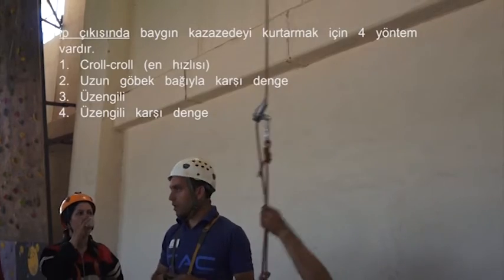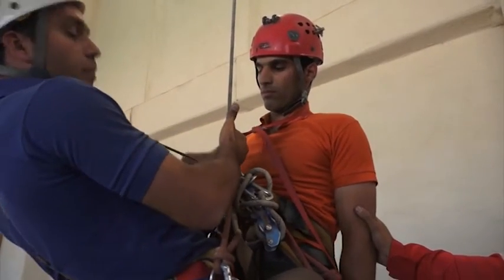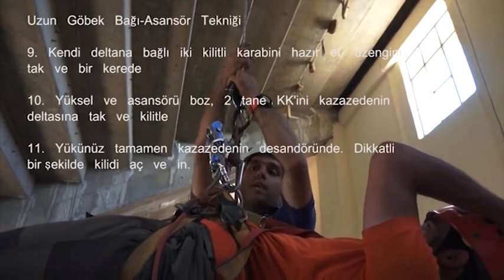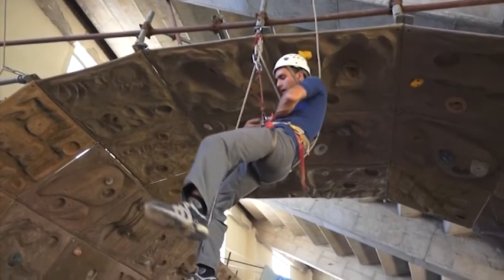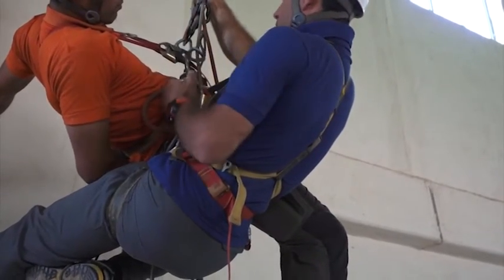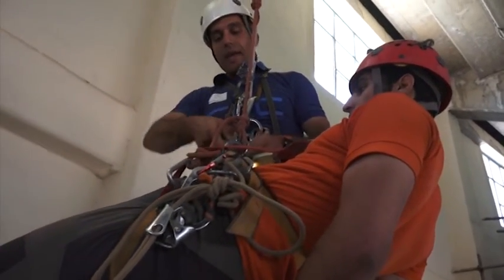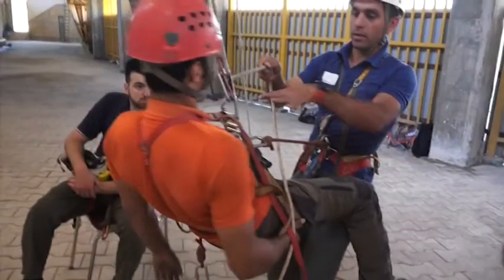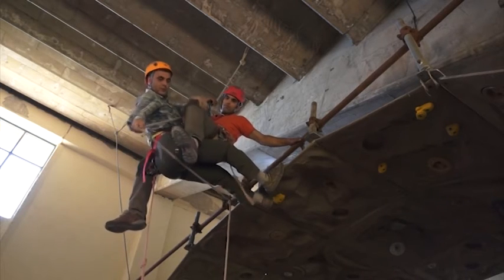ASPEG İleri 2.Düzey Mağaracılık Eğitimi-İpten Adam Almak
Bu eğitim videosu mağaracılık topluluklarında verilen eğitime sadece destek amaçlıdır. Tek başına bir şey ifade etmez ve tek başınıza bu eğitimi almış sayılmazsınız. Mağaracılık eğitimi almak istiyorsanız size en yakın topluluğa başvurun.